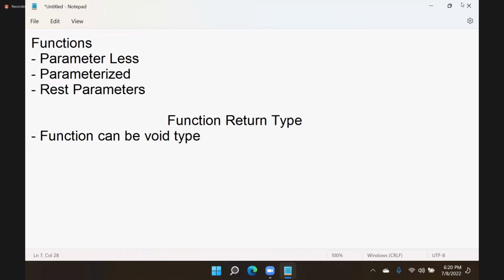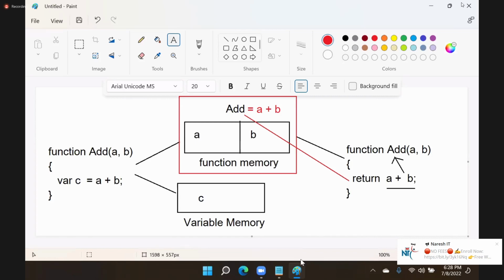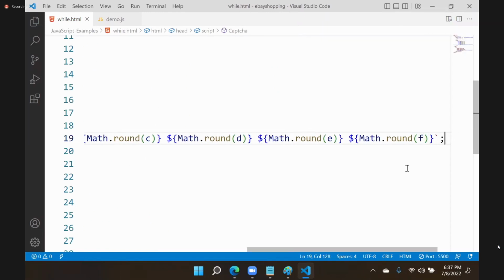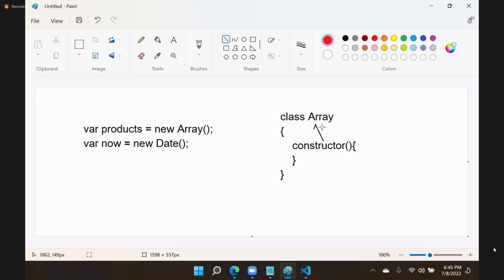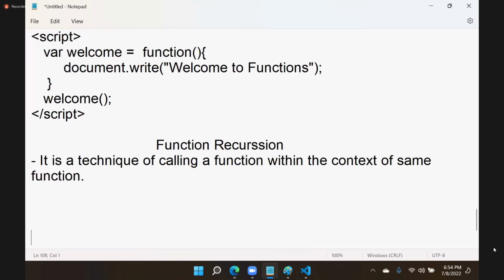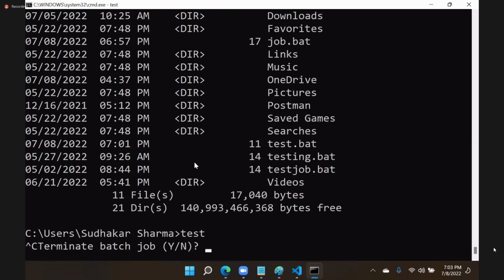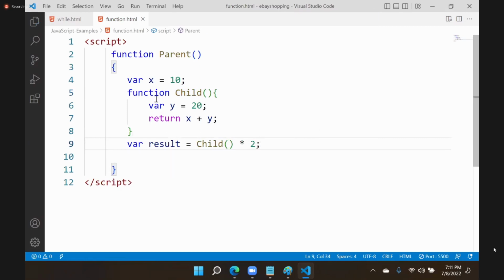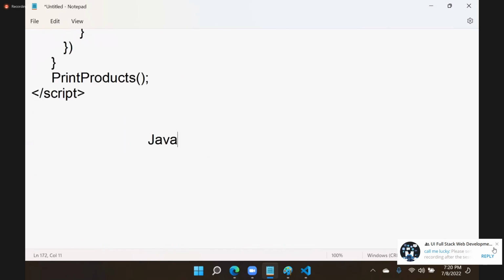JavaScript Full Course : Master JavaScript from Beginner to Expert | Complete Step-by-Step Tutorial